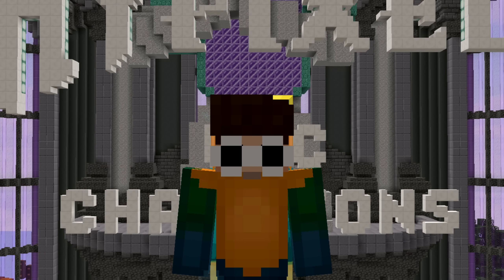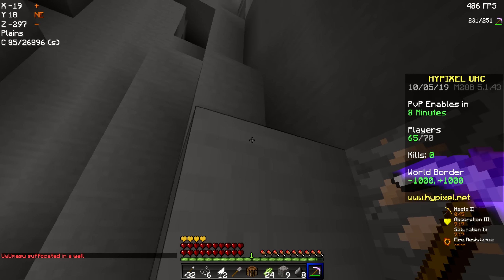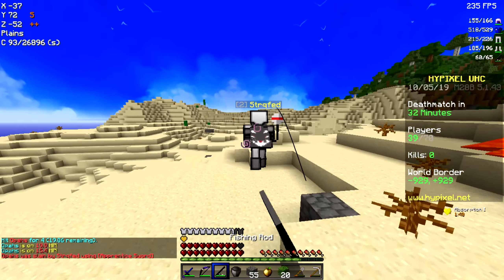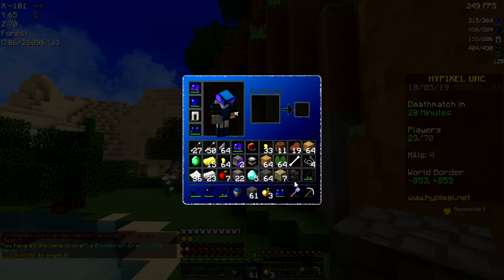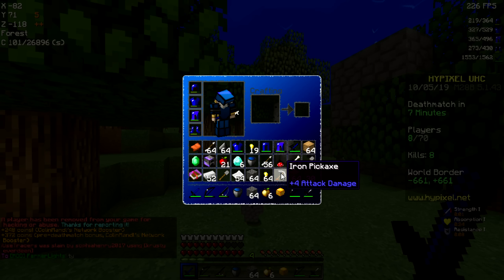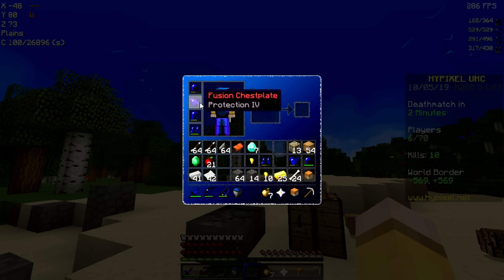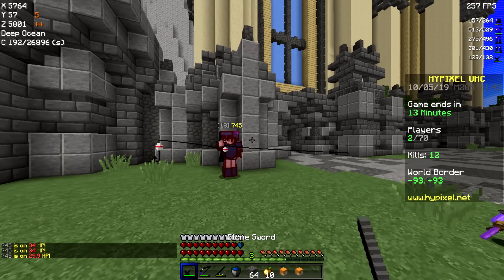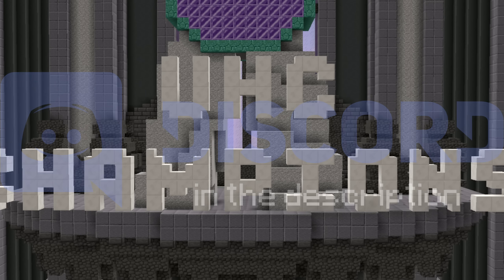ALWAYS mine gravel at y11 in hypixel uhc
remember to always mine gravel at y11 for some insane luck... thank you so much for the support recently, it's been insane.

(use code "krusty" )

► IGN
- krustydavid

► Pack
- blue moon 32x by apexay

► Music
BACKGROUND LOFI BEATS